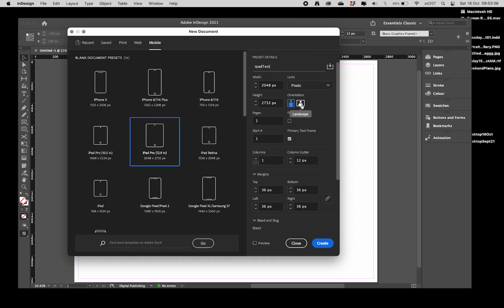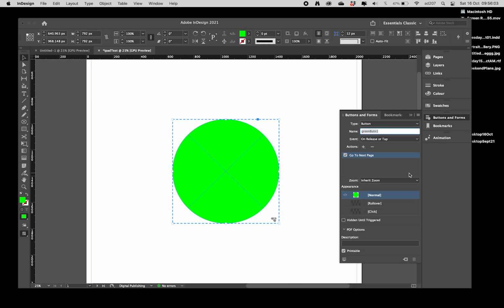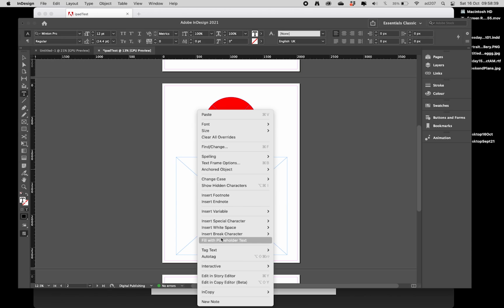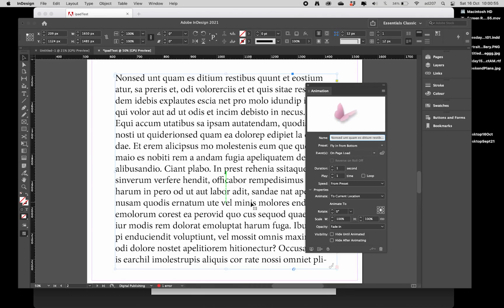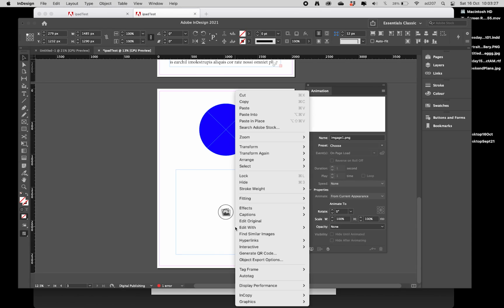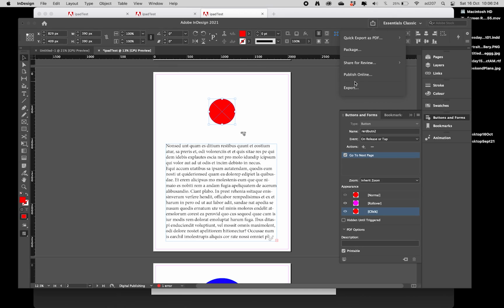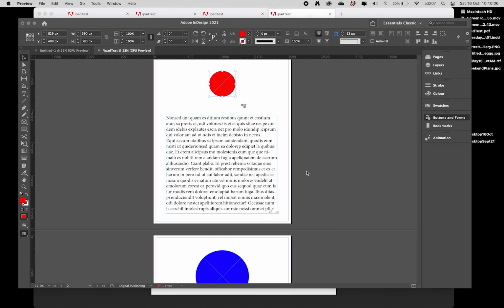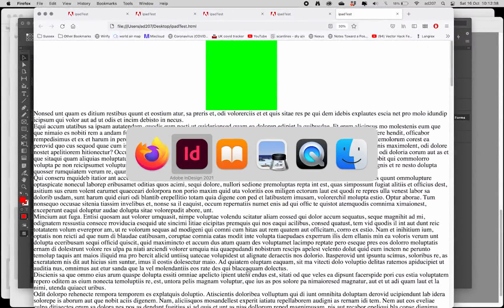InDesign Interactive Basics 1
a quick overview of interactive basics and exporting (NOT as HTML!!!) within Adobe InDesign